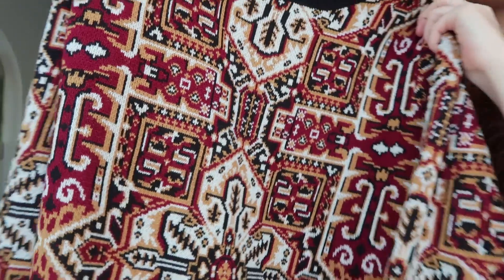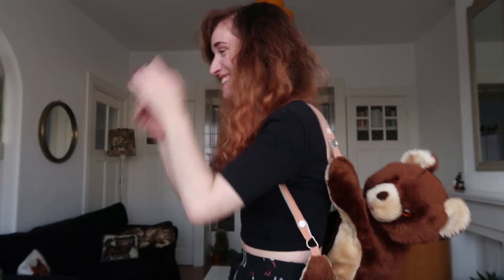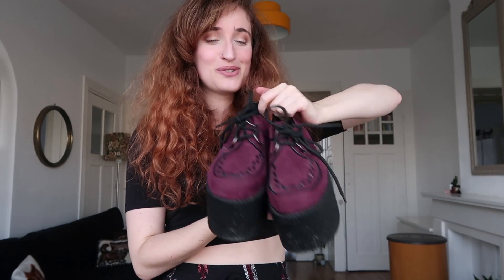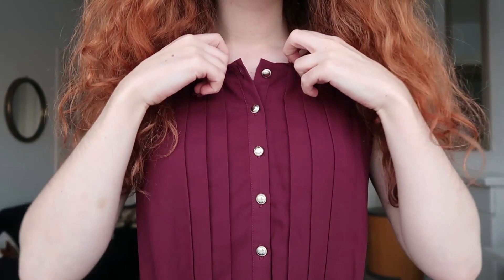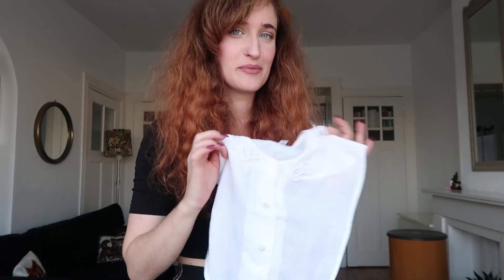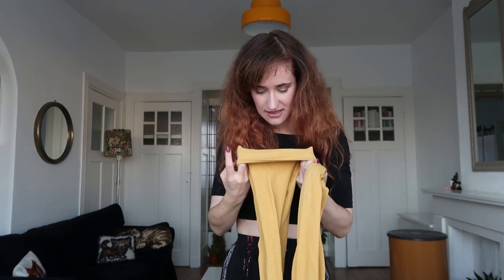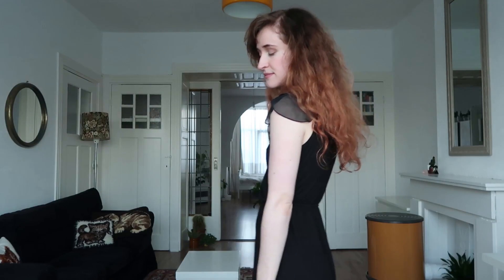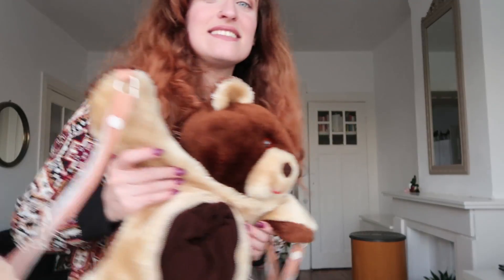Second Hand & Vintage Fleamarket Shoplog | Try On | HiLesley-Ann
► Hi I'm Lesley-Ann from the Netherlands and I vlog about my thrifty, vegan life :)

In this vlog: Second Hand & Vintage Fleamarket Shoplog | Try On

► UPLOAD SCHEDULE:
Tuesday 12.00, Thursday 07.00 and Sunday 07.00 (GMT +1)